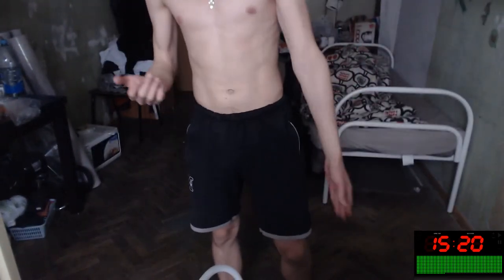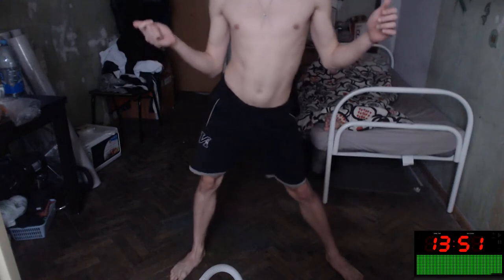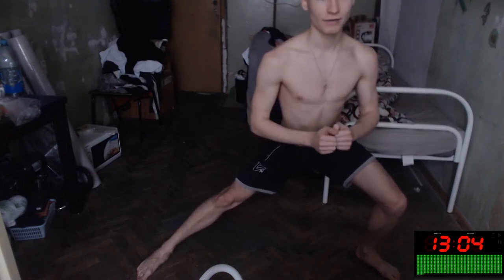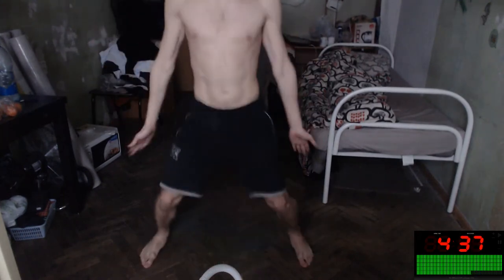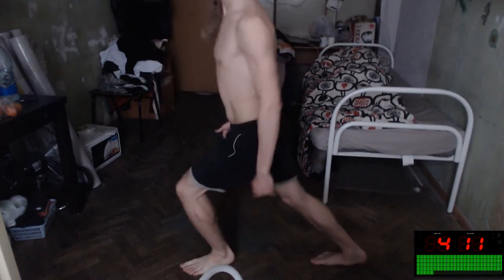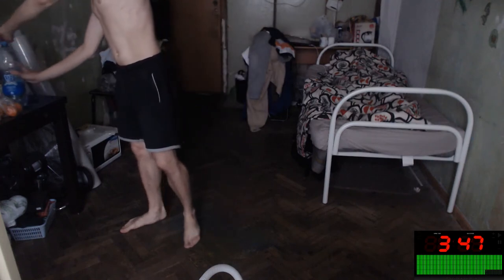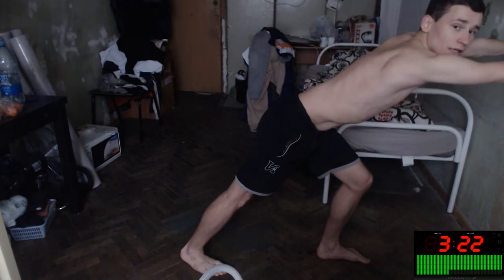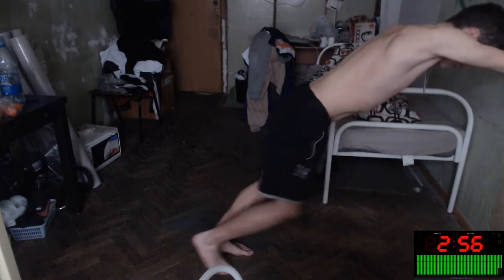Dorm room workout | Lower body exercises | 15 minutes of sport motivational movements EJSport 17